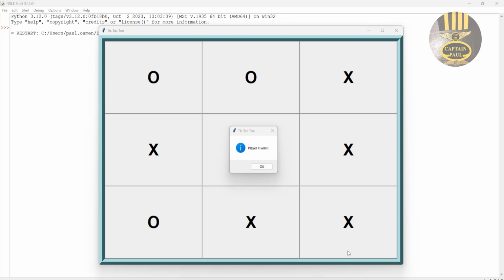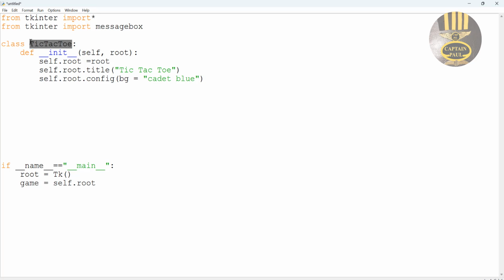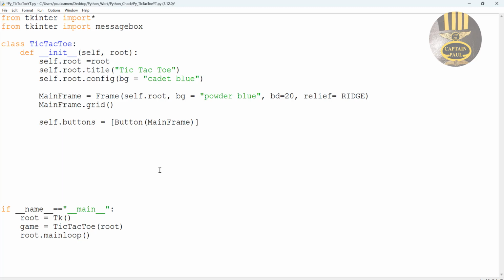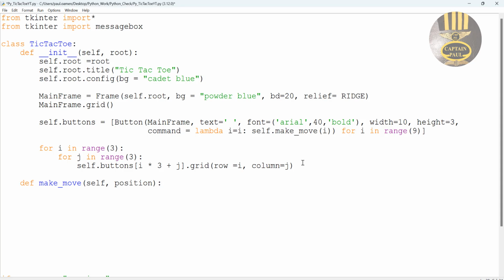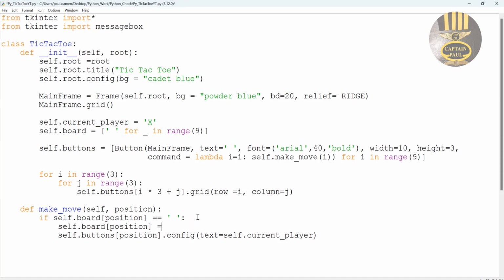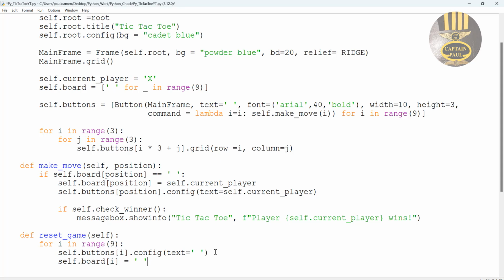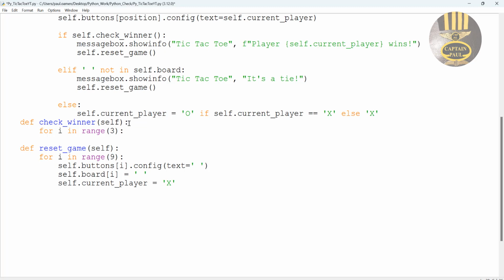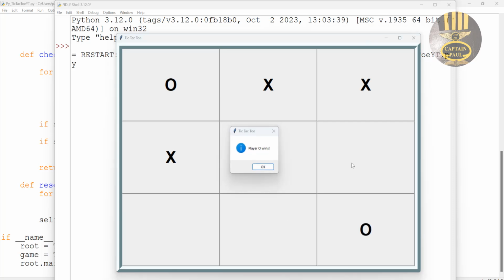How to Create a Simple Tic Tac Toe Game in Python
Tic Tac Toe Game Tutorial
Introduction:
Tic Tac Toe is a classic two-player game where the players take turns marking spaces in a 3x3 grid. The player who succeeds in placing three of their marks in a horizontal, vertical, or diagonal row wins the game.

Channel Members can Download the Tic Tac Toe in Python and modify it for personal use. Plus one other source code per month. Total - 2 Source codes Per Month, only: